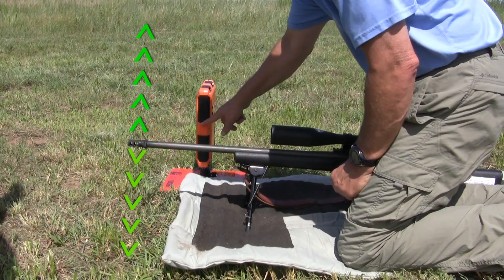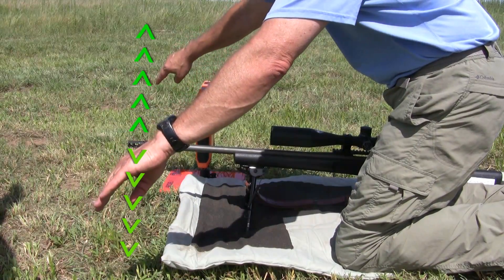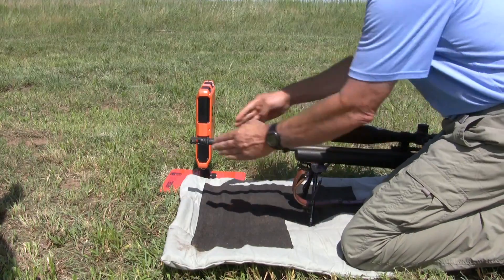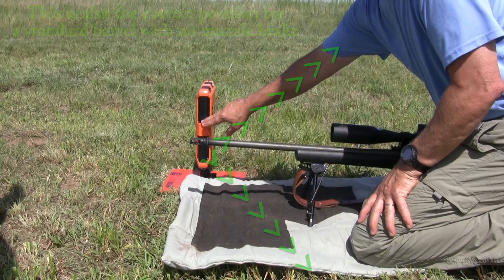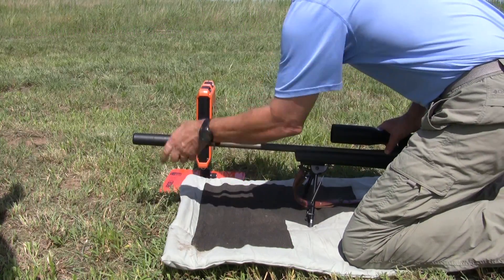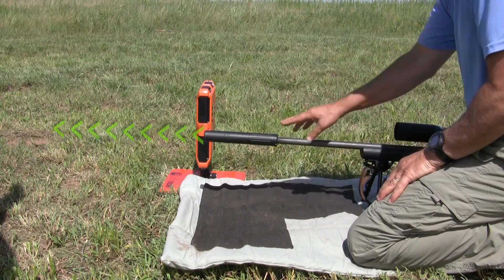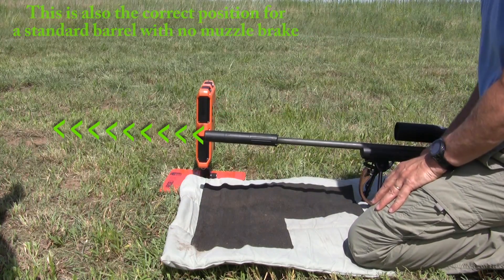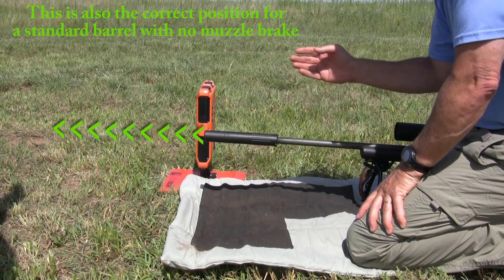Labradar Muzzle Position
This video demonstrates the proper muzzle location for weapons with
muzzle brakes and suppressors. It also shows the proper position when
using the Air Gun Trigger Adapter.